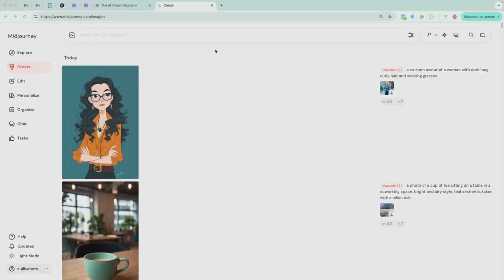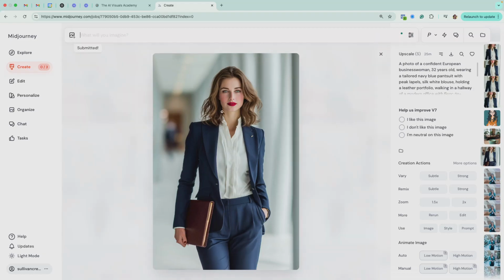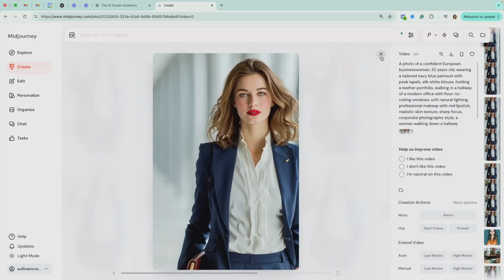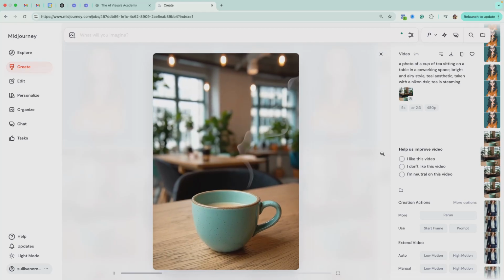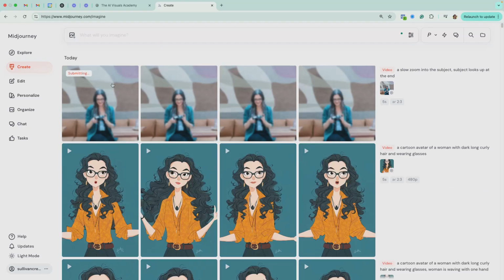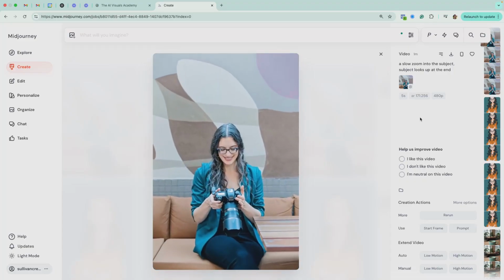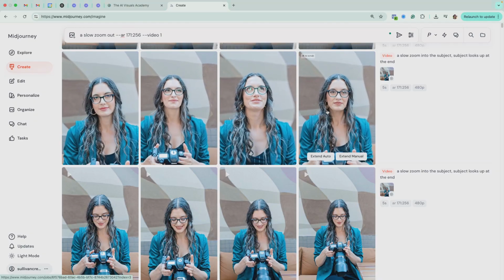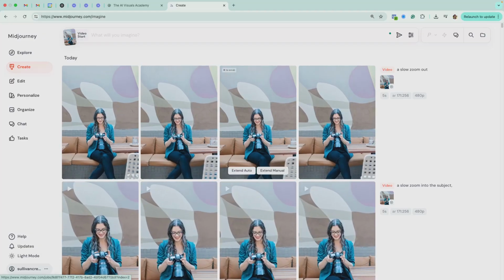Your Midjourney Images Can MOVE! How to Use the New Midjourney Video Feature.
Midjourney just released a powerful new feature—you can now animate any image, even ones you upload (like your brand photos!). In this quick tutorial, I’ll show you how it works, how long it takes, and how to use it for your business.

It’s perfect for creating short b-roll clips for Reels, stories, and more!

Effortless Visuals: 3 Tips for Creating Stunning Stock Images Using Artificial Intelligence